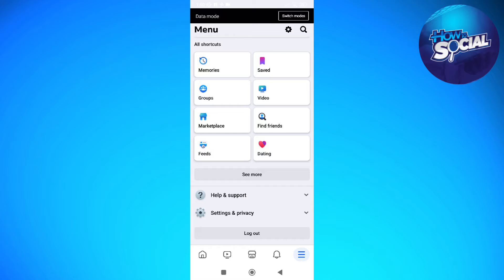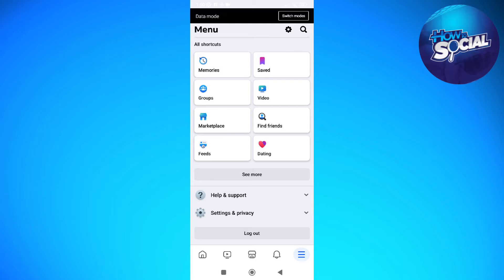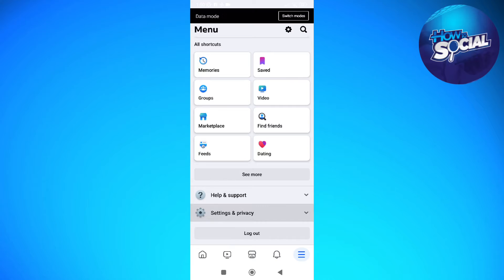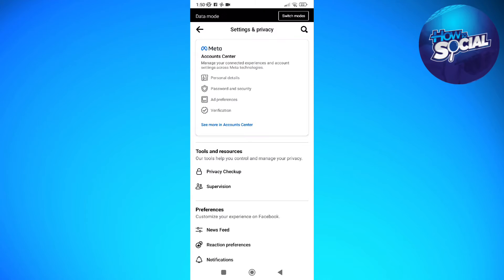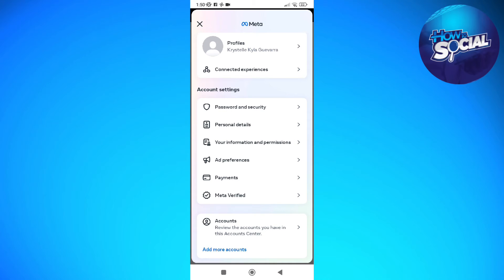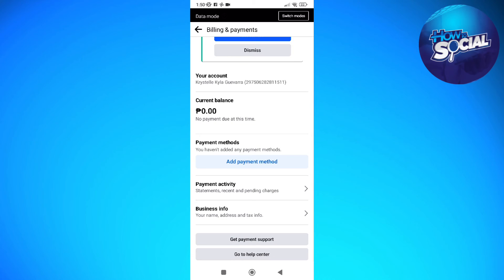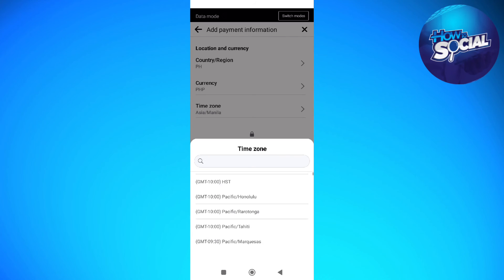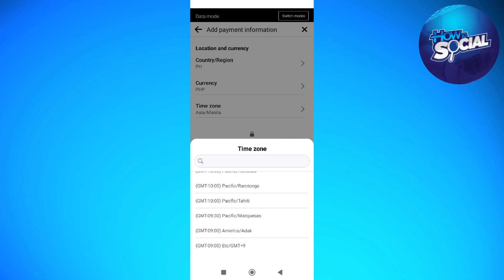How To Change Timezone On Facebook (2023 Guide)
Learn How To Change Timezone On Facebook. This video will show you how to change facebook timezone. If you're wondering how to change timezone in facebook this is for you.